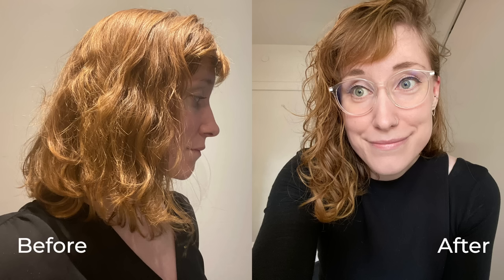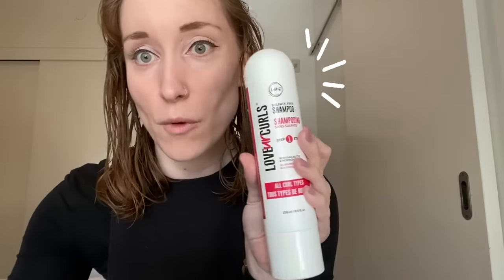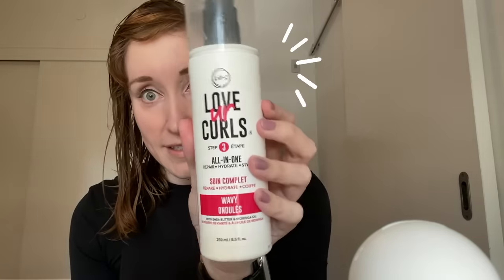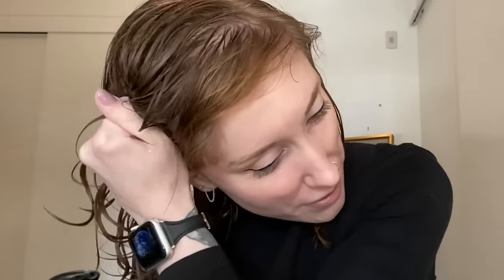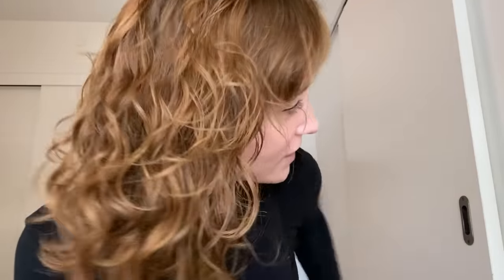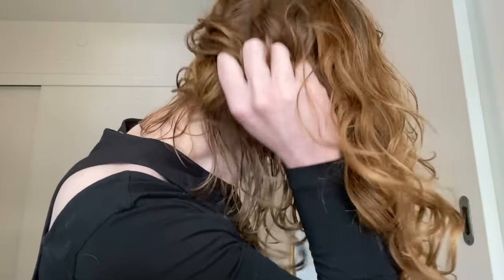Wash Day Routine for Type 2 Fine, Wavy Hair!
Check out our girl, Charlotte, as she shows us how she gets her gorgeous waves using our 3-Step-System for wavy hair.

Our wavy formula is super lightweight and designed to give you a bit more volume while creating carefree, effortless waves without weighing them down. In this vid, Char will share with us how she styles her hair to get that extra lift and volume that fine-haired girls are looking for! 😍

Some things to remember:

1) Everyone's curl journey is different! Charlotte uses four pumps of our Wavy All-In-One, but your hair might need something different. Be sure to experiment and find out what works best for you!

2) Depending on if you are air drying or diffusing your waves, you might use a little more or a little less product. It's all about trial and error!

3) Because fine hair tends to dry quicker, you may want to keep a spray bottle on hand in case you need to re-wet your hair throughout. 💦

That's it! Let us know how you rock your naturally wavy hair!  🌊😀

Products Used 👇🏽

Don’t Forget to Love Ur Self & Love Ur Curls 💕